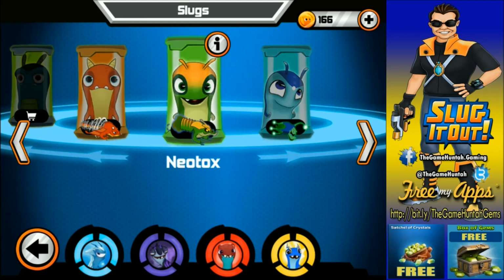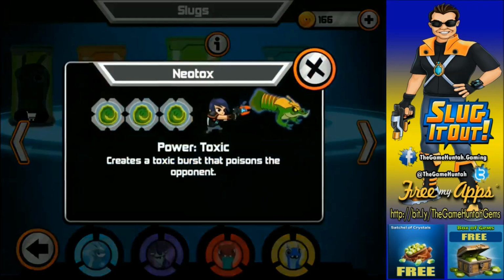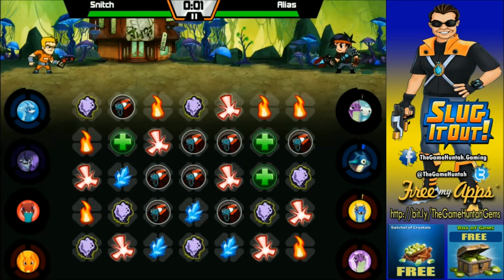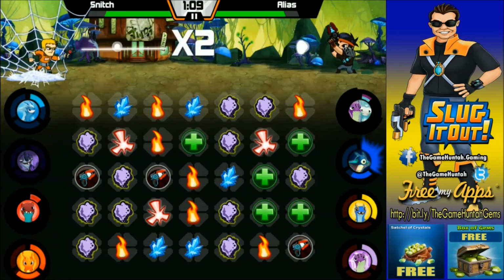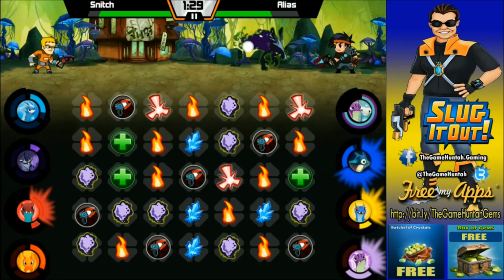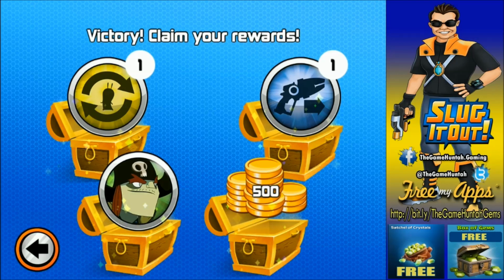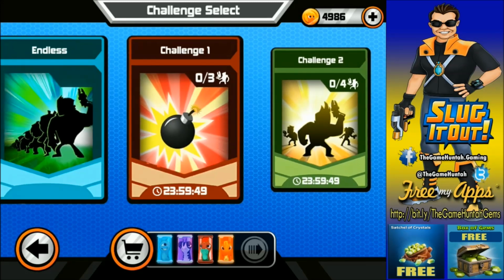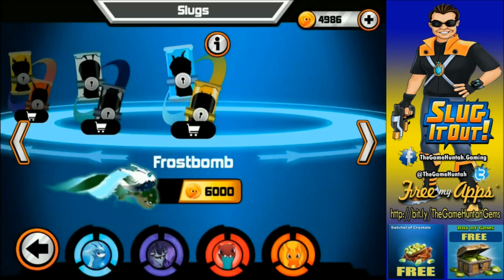Slugterra Slug it Out! #11 - New Challenge mode (GIVEAWAY CODES)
New update available for Slugterra Slug it out!!. This update includes a new and tough challenge mode! can you beat it?

Earn credits that you can apply toward iTunes Gift cards!! Really simple, just follow the instructions of the video (that link has embedded the referral for coming from TheGameHuntah channel).